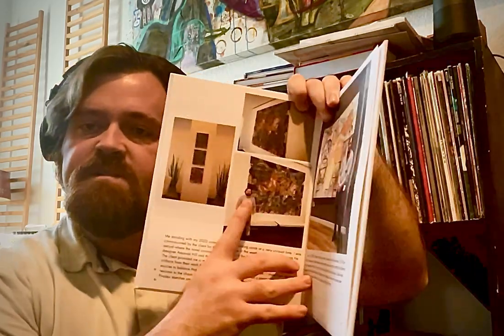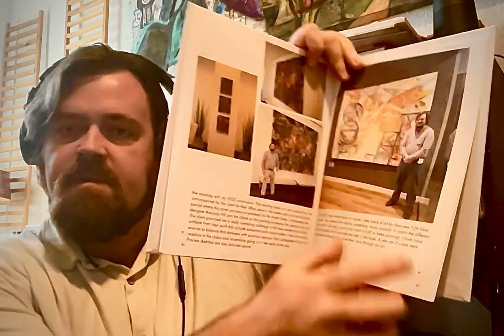Review of my biggest art commission of 2023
In this video I discuss the background and execution of my art commission with Lyons and Simmons LLP. I made two 72” x 96” paintings. This was a very fulfilling project and they represent a couple of paintings that I am very proud and represent a major step forward creatively.

to purchase art, prints, art books, merch, and more.

to get to know the client.